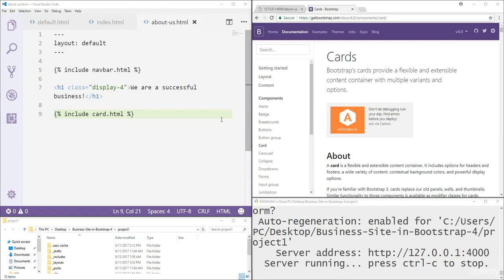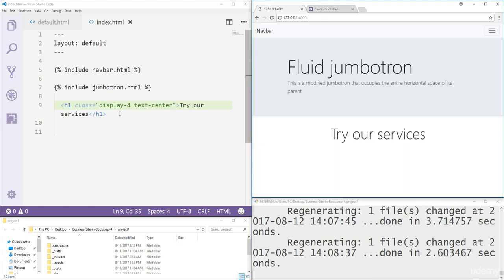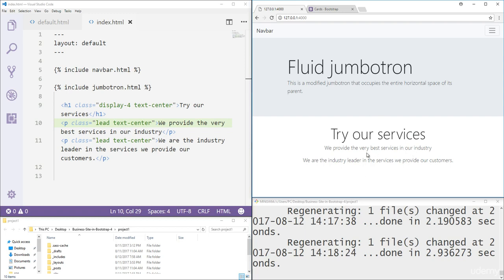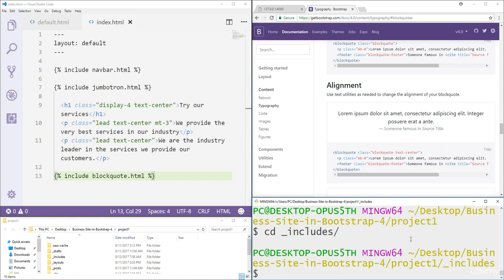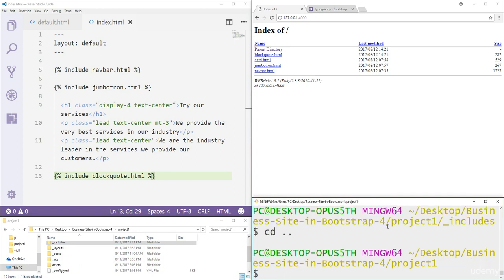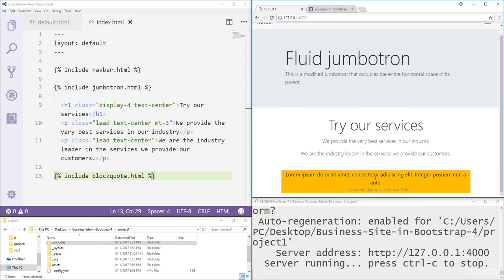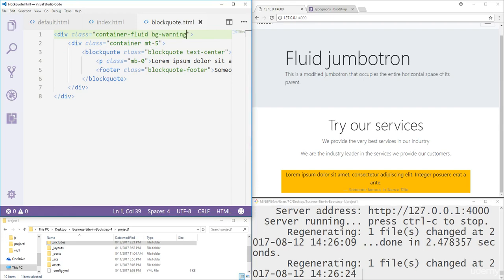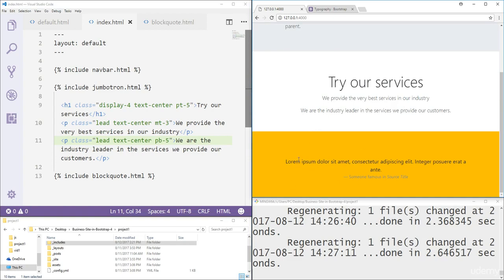9 Changing the Index Page to Reflect the Mock Up Wireframe